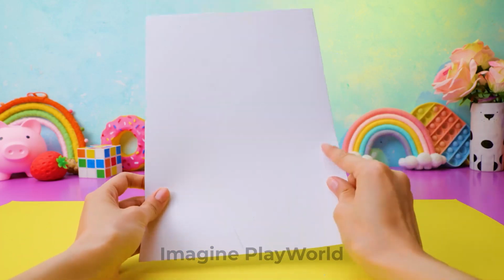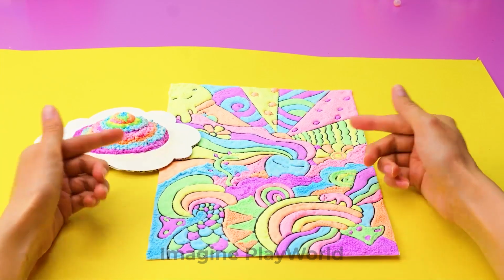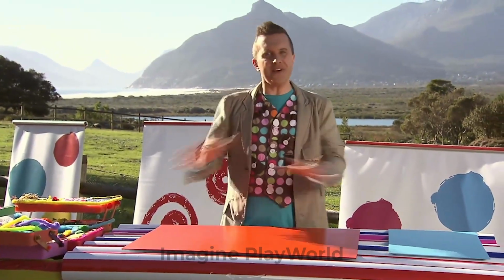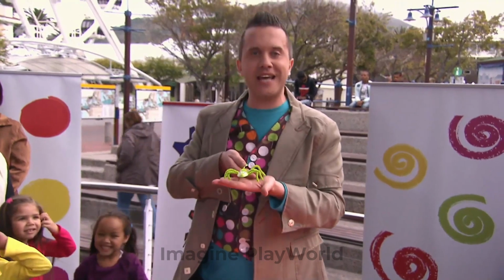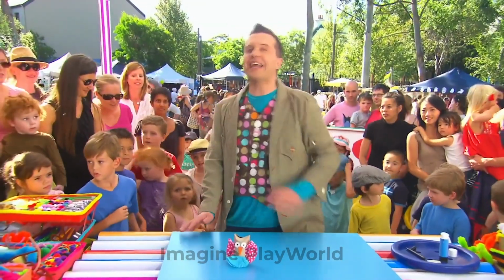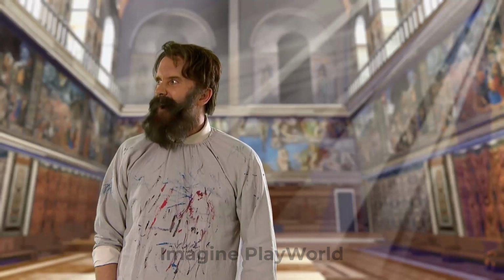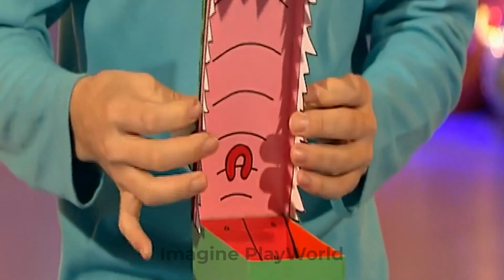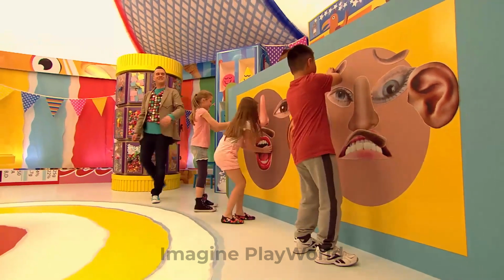How To Draw Colorful Creatures With Magical Puffy Paints✨ Best Gadgets & Hacks by Imagine PlayWorld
🎨✨ Dive into a magical world of art with Slime Sam and Mister Maker as they show you how to draw colorful creatures using magical puffy paints! 🌈🦄 In this video, we'll guide you through easy-to-follow steps to create stunning and vibrant drawings that pop off the page.
Not only will we be exploring the enchanting world of puffy paint art, but we'll also be showcasing the best gadgets and hacks to take your artwork to the next level! 🎉🛠️

Join us on this colorful journey and discover the joy of creating beautiful and unique artwork with magical puffy paints and the best art gadgets and hacks! 🎨✨

We advise adult supervision and care at all times. We do not make any warranties about the completeness, safety and reliability. Any action you take upon the information on this video is strictly at your own risk, and we will not be liable for any damages or losses. It is the viewer's responsibility to use judgment, care and precautions if one plans to replicate. The following video might feature activity performed by our actors within controlled environment- please use judgment, care, and precaution if you plan to replicate. All product and company names shown in the video are trademarks:tm: or registered:registered: trademarks of their respective holders.